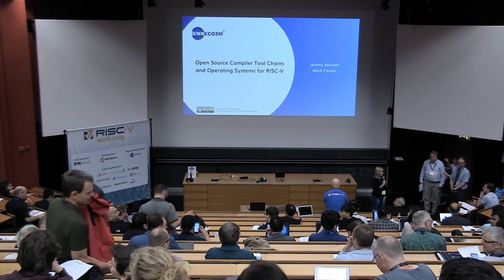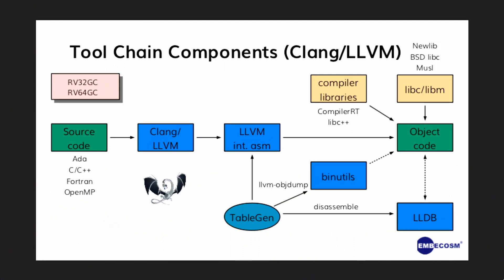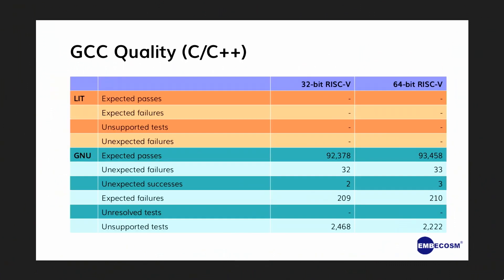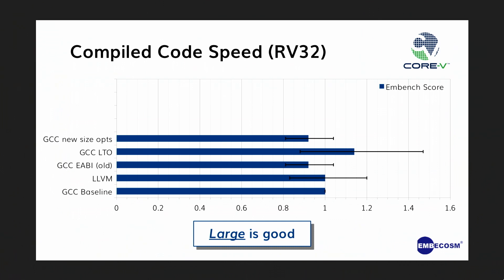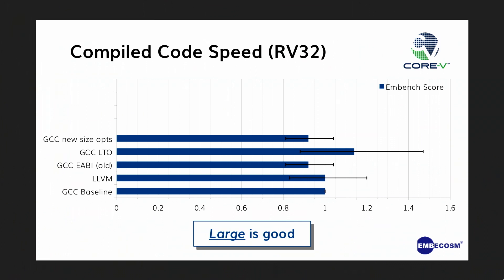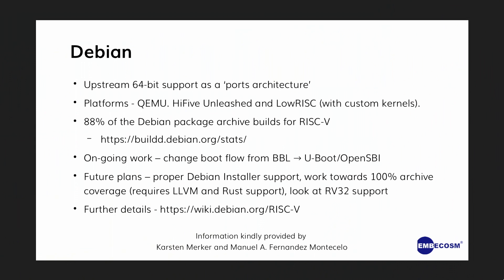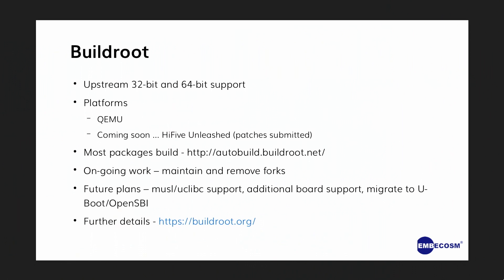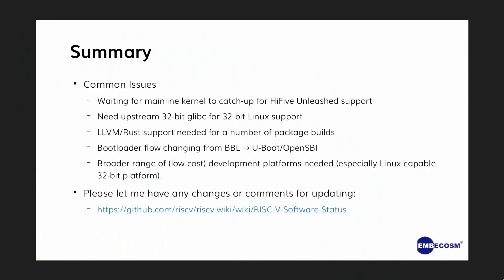Open Source Compiler Tool Chains and Operating Systems for RISC-V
Presentation by Jeremy Bennett and Mark Corbin at Embecosm on June 12, 2019 at the RISC-V Workshop Zurich at ETH Zurich in Zurich, Switzerland. To view the slides from this session, please